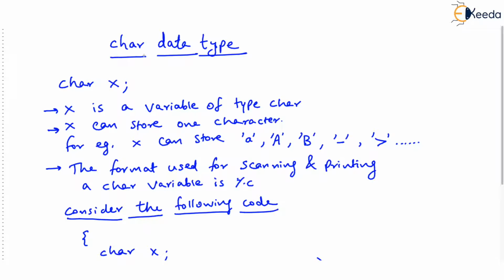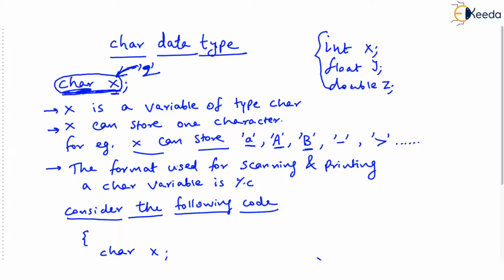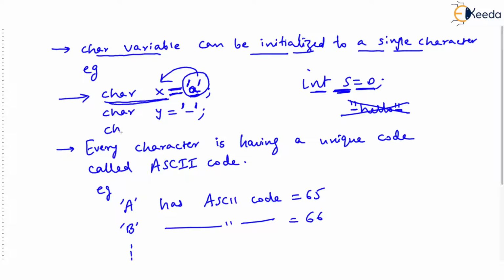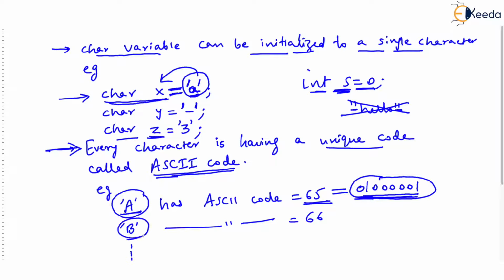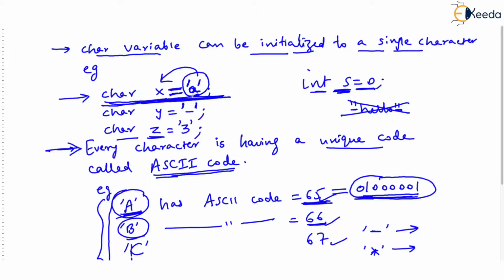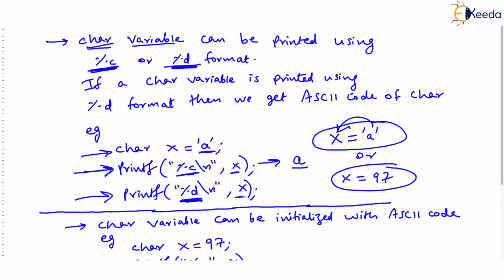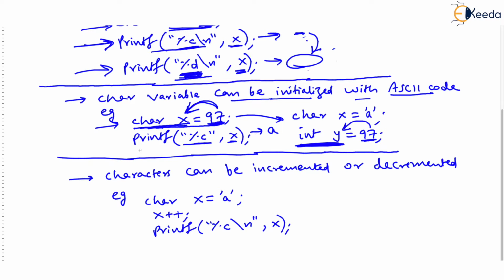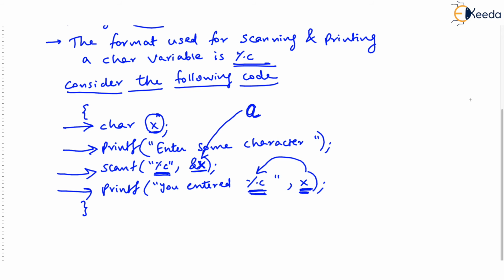Char Datatype Fundamentals | Data Structure Using C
Throughout this insightful video, you will:

Delve into the fundamental concepts of the char datatype and its significance in C programming

Grasp the intricacies of character representation, including ASCII and Unicode encoding

Understand the techniques of character input and output using standard C library functions

Master the art of character manipulation, including string manipulation and character conversions

Explore practical applications of the char datatype in real-world scenarios, including text processing, data storage, and communication protocols